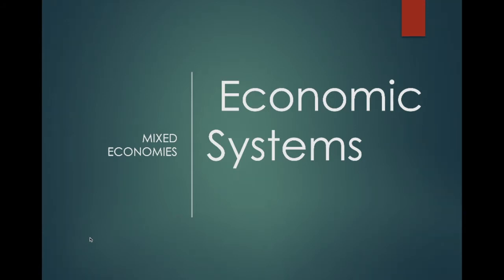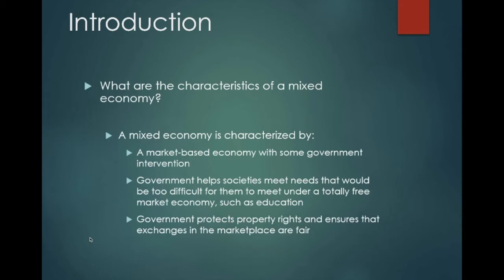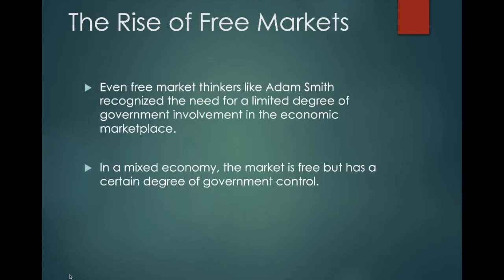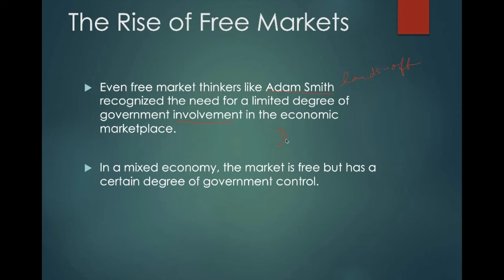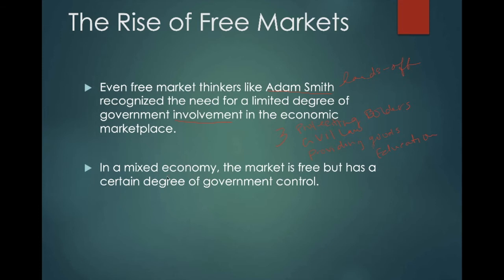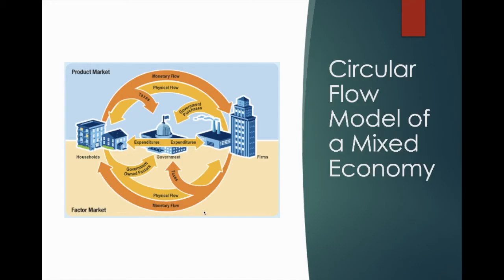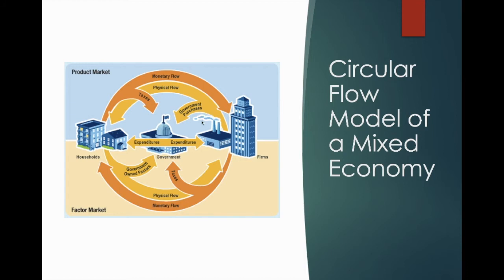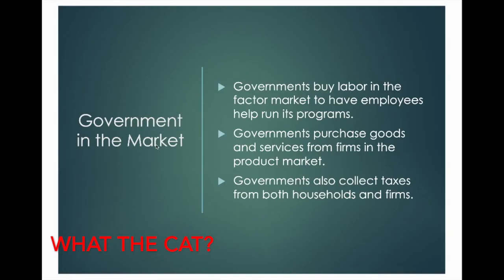Defining Mixed Economies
In this video I define mixed economies as an economic system and the added role the government plays in a free market.